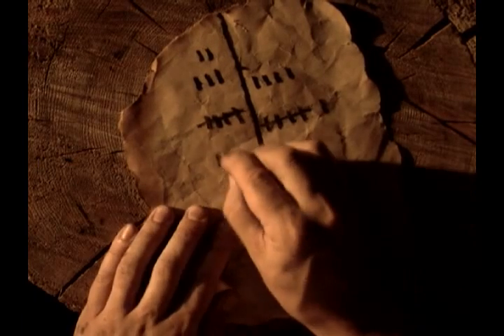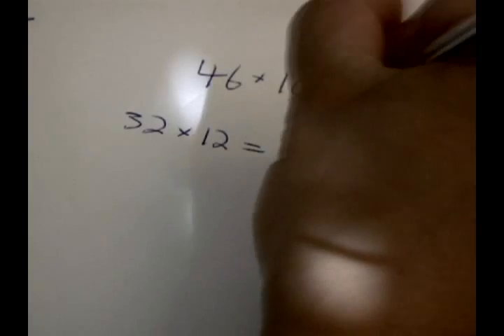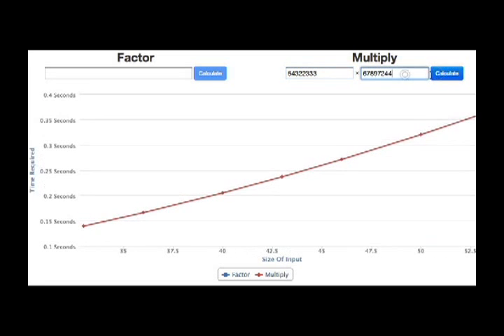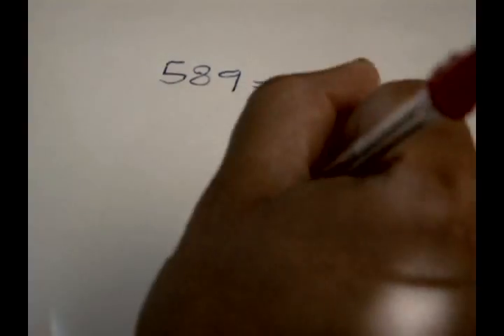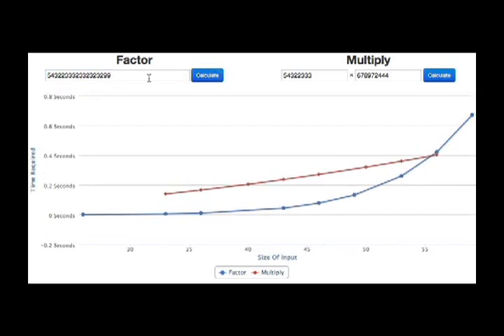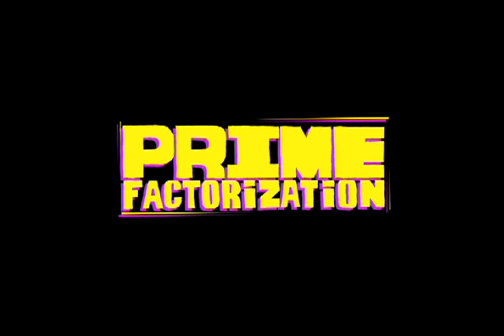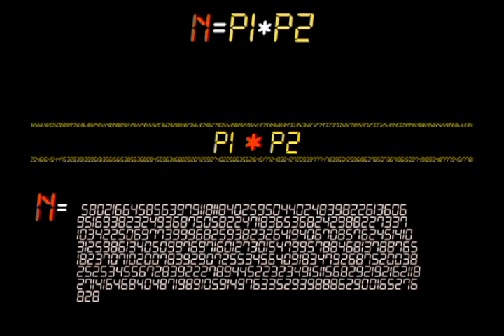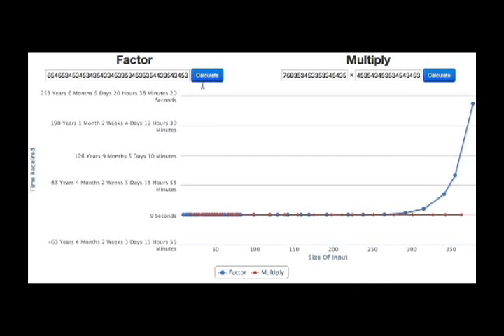RSA Encryption (step 3)